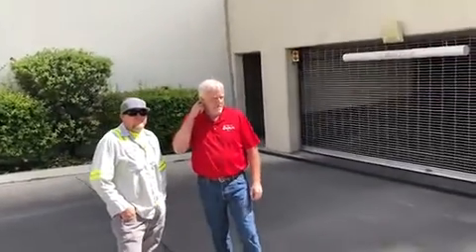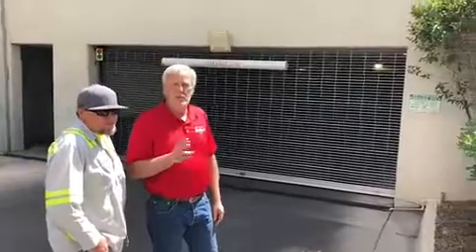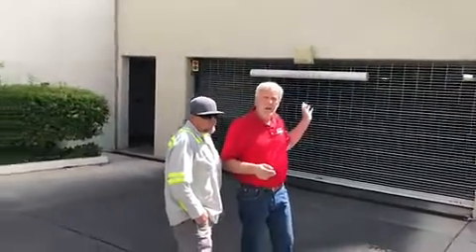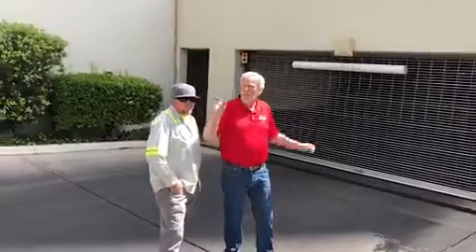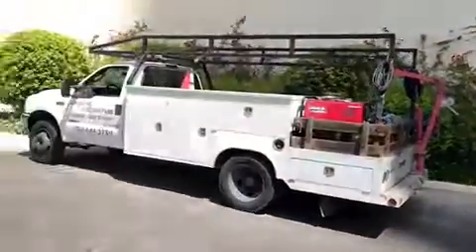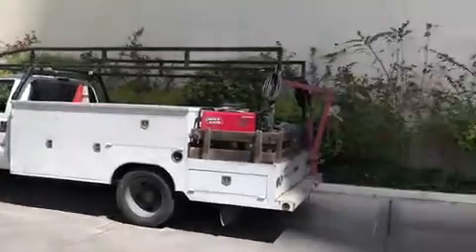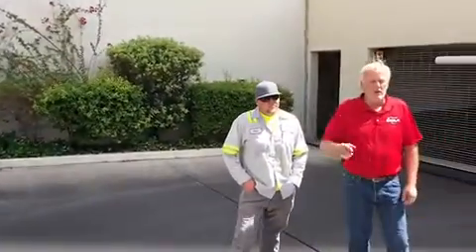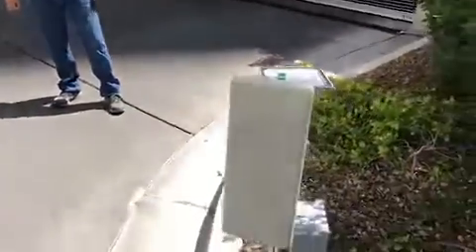Relay Wireless I/O Install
Sure-Fi Relay Wireless I/O units are great for projects that don’t require Wiegand inputs! Check out one application of the Relay unit: